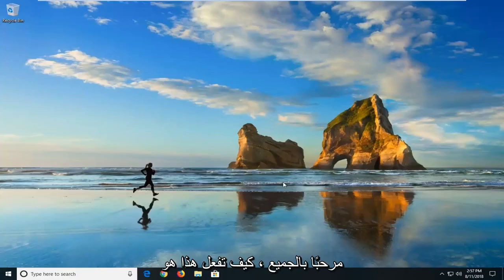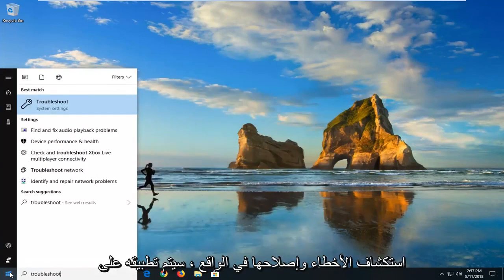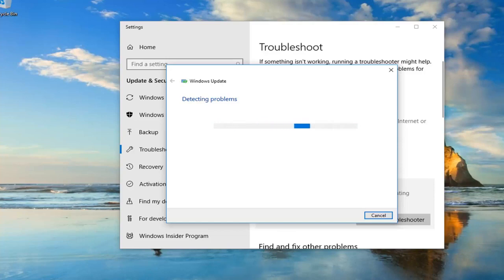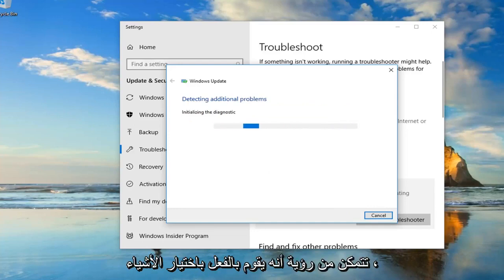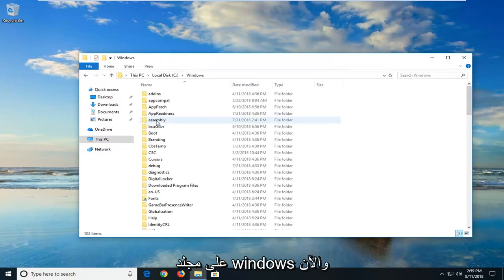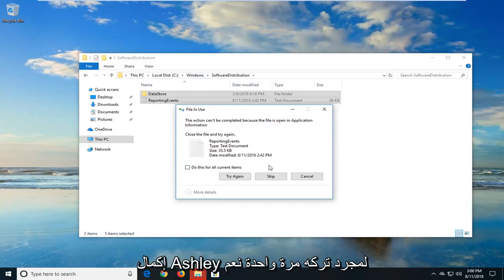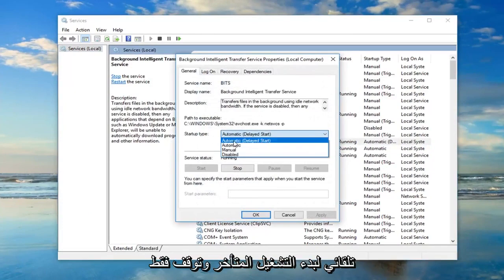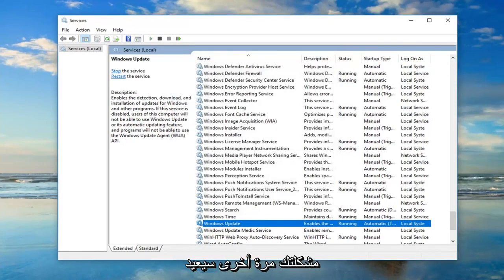Windows كيفية إصلاح Error Code 0x80070002 على نظام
طريقة سريعة لإصلاح رمز الخطأ 0x80070002.

رسالة خطأ 0 × 80070002 تؤدي إلى حدوث مشكلات في تحديث Windows. ينبثق رمز الخطأ هذا على الشاشة عندما يكون لدى نظامك إعدادات تاريخ / وقت خاطئة أو عند تلف المجلد المؤقت لتحديث Windows.

السبب الأخير هو السبب الذي يدعو للقلق لأنه ينتج عادةً عن البرامج الضارة والعدوى الفيروسية وتلف التسجيل والأضرار. إذا لم يتم إصلاح رمز الخطأ هذا في الوقت المناسب ، فقد يؤدي ذلك إلى تعطل النظام وفشل